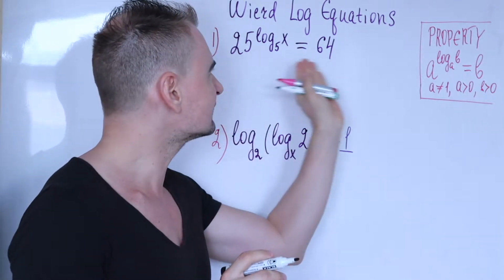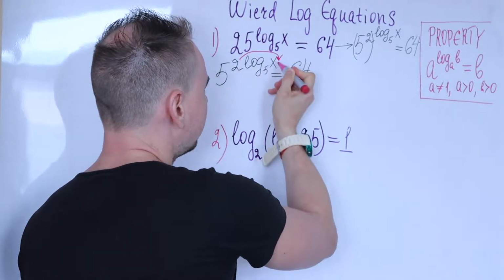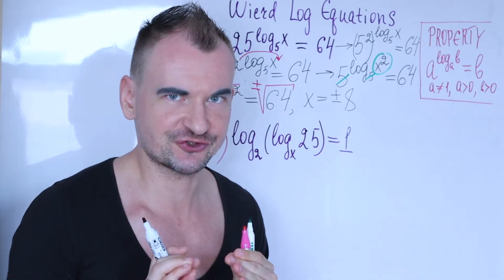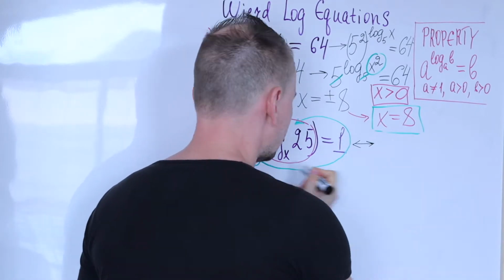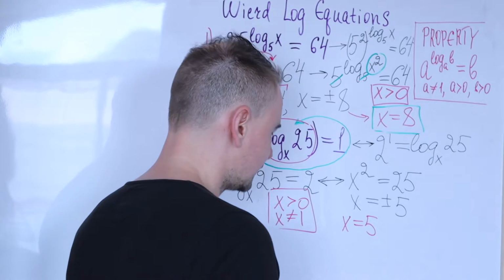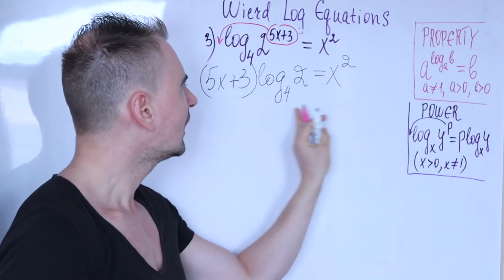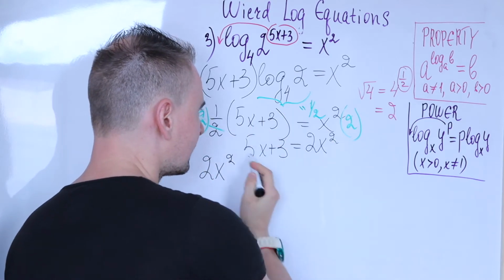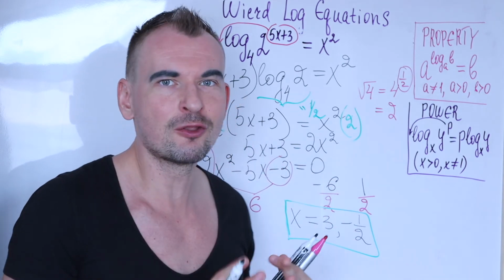WEIRD LOGARITHMIC Equations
WHAT IF YOU RAN INTO KINDA WEIRD (NOT STANDARD) LOGARITHMIC EQUATIONS, WHAT WOULD YOU DO? HOW TO SOLVE THEM?

In this episode I will show how to deal with not kinda standard Logarithmic Equations. The trick is try to simplify them down within Log Properties such as Power, Quotient, Product and other and try to get rid of Logs and eventually come up with an Algebraic Equation that you will be able to solve.

☑️Evaluating LOGARITHMS

☑️Expanding LOGARITHMIC Expressions | Episode 1

☑️Expanding LOGARITHMIC Expressions | Episode 2

☑️Basic LOGARITHMIC Equations

☑️Solving LOGARITHMIC Equations | Episode 1

☑️Solving LOGARITHMIC Equations | Episode 2

☑️Solving LOGARITHMIC Equations | Episode 3

☑️WEIRD Logarithmic Equations | Episode 1

☑️WEIRD Logarithmic Equations | Episode 2

☑️How to Find the DOMAIN of Logarithmic Functions? | Episode 1

☑️How to Find the DOMAIN of Logarithmic Functions? | Episode 2

☑️How to Find the DOMAIN of Logarithmic Functions? | Episode 3

☑️Change of BASE Formula for Logarithms

☑️How to Solve EXPONENTIAL Equations with different BASES using LOGARITHMS?

☑️LOGARITHMS